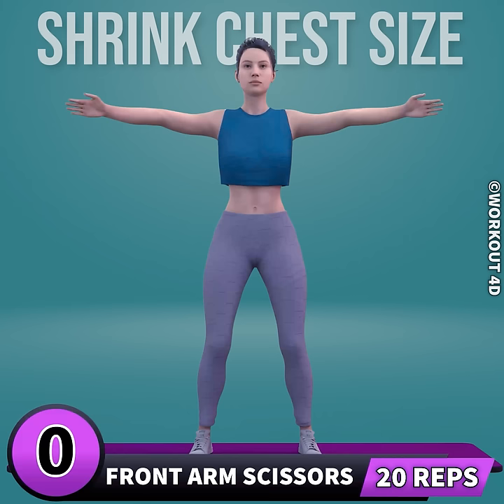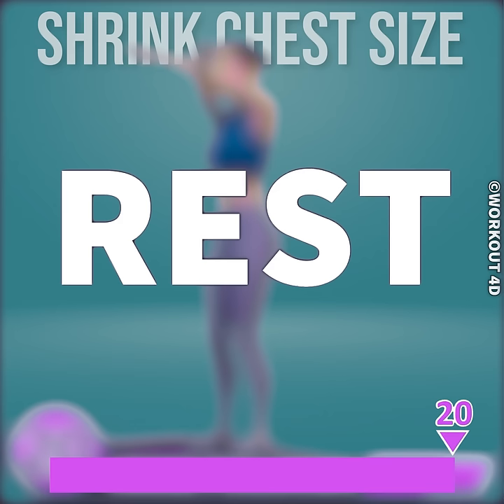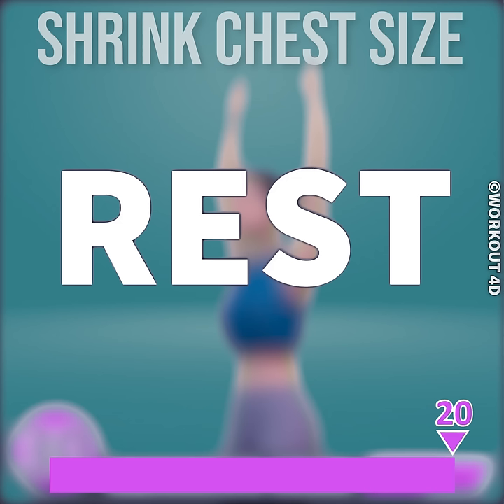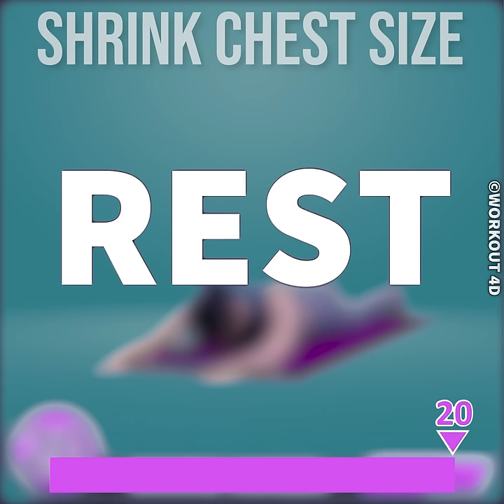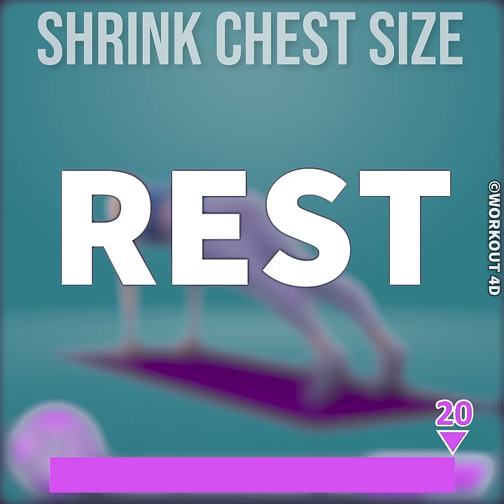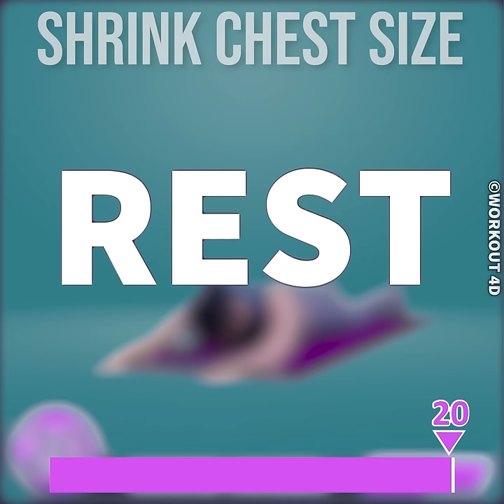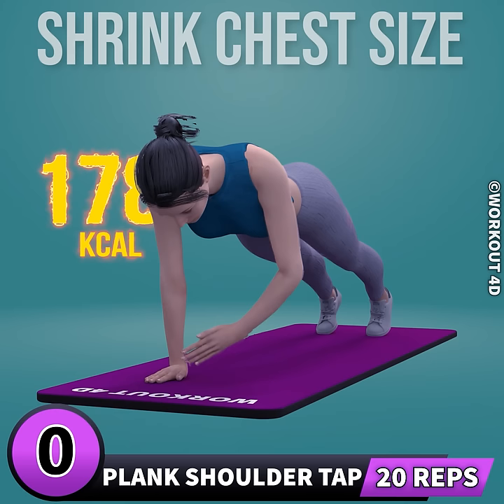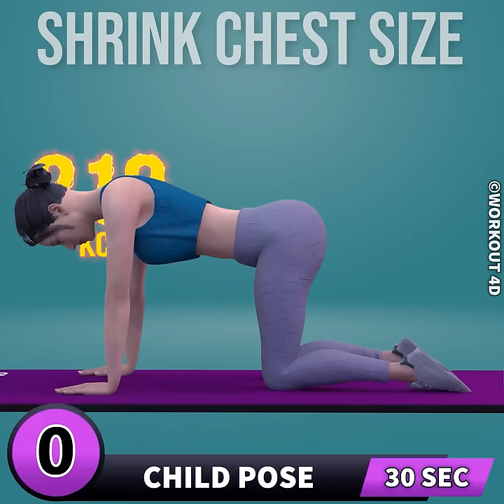SHRINK CHEST + PERK UP + TIGHTEN + FIRM | JUST 10 DAYS